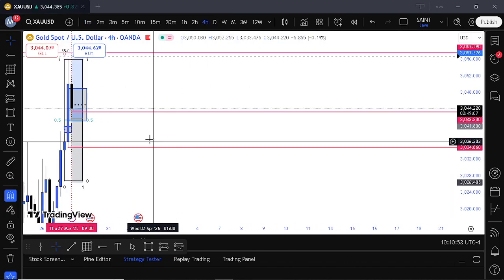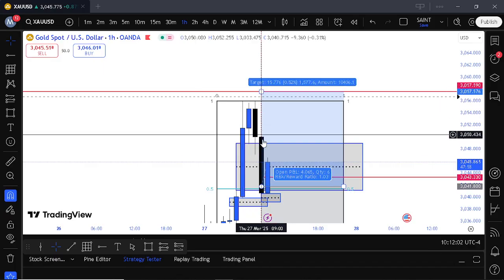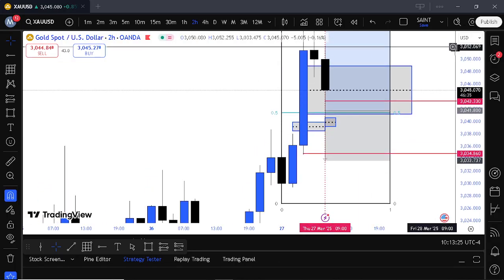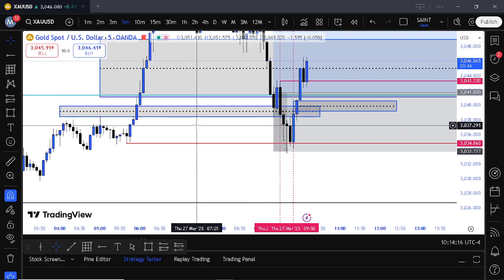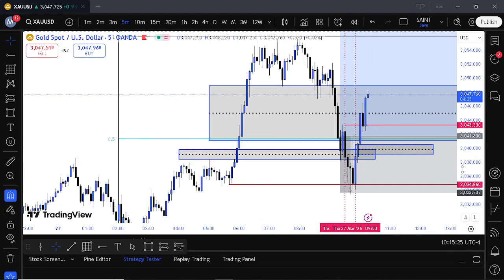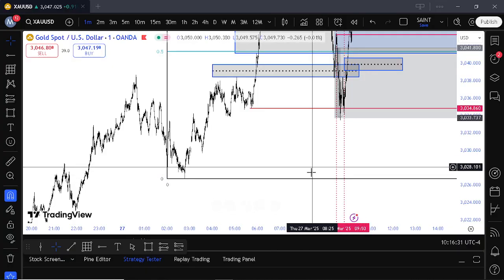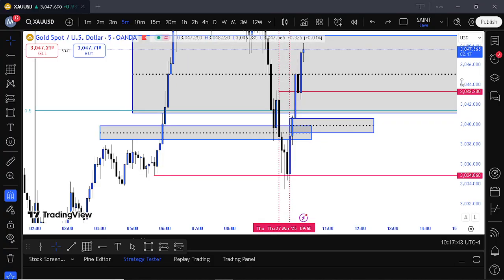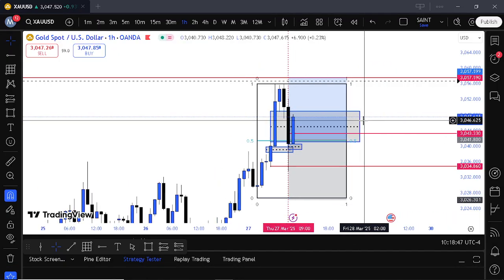Live Day Trading Losing $114.24 (Entered wayyy too early)